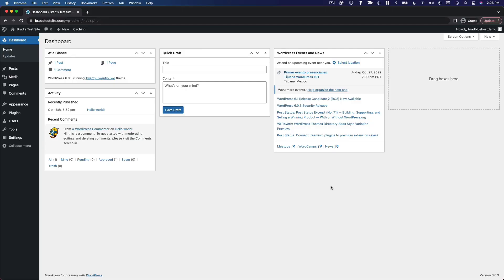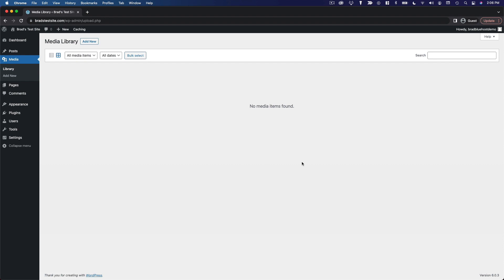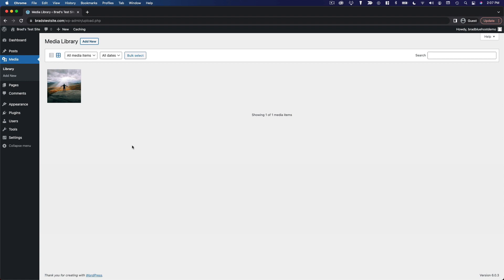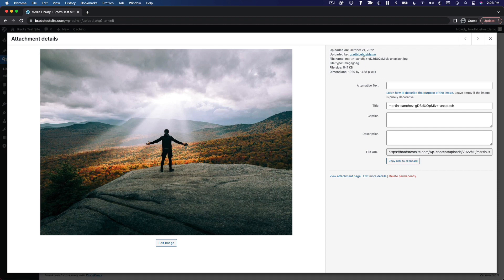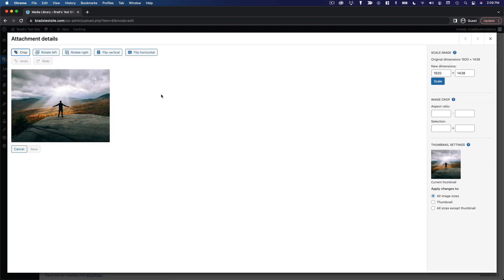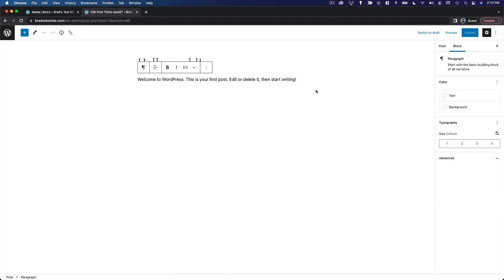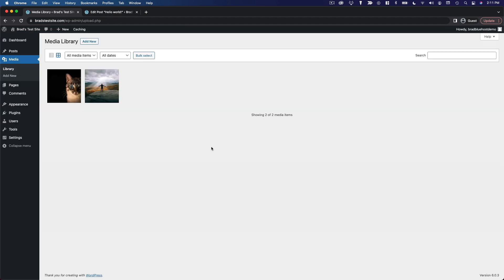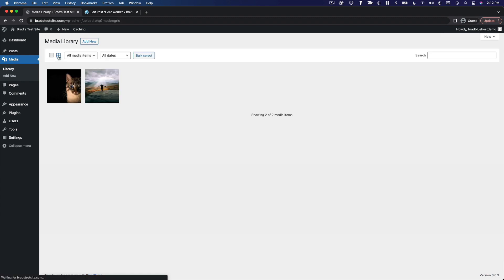How To Use The WordPress Media Library | WordPress Masterclass Part 12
Course Tools & Resources In this video, we'll cover how to upload and manage your website's media files using the WordPress media library.